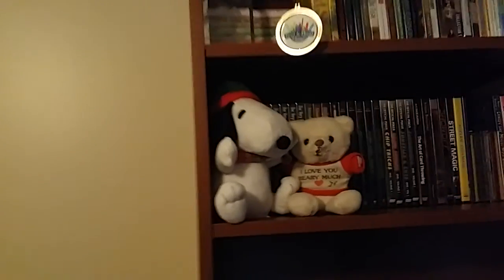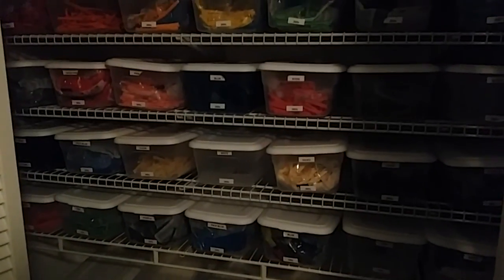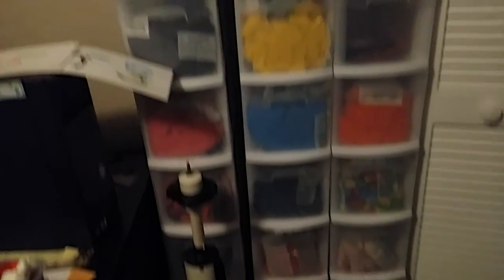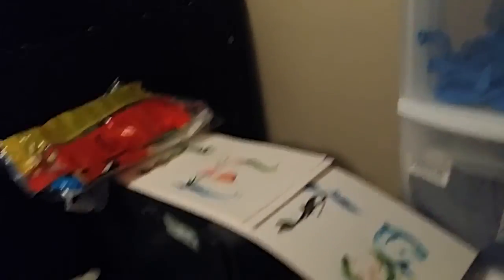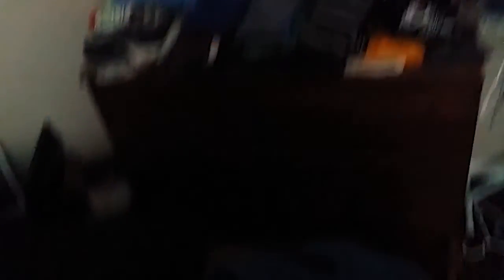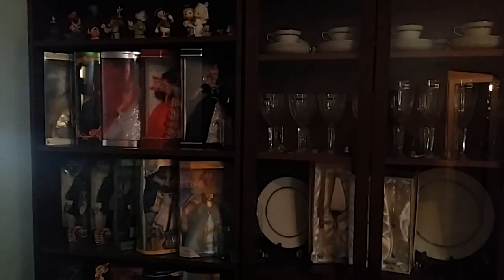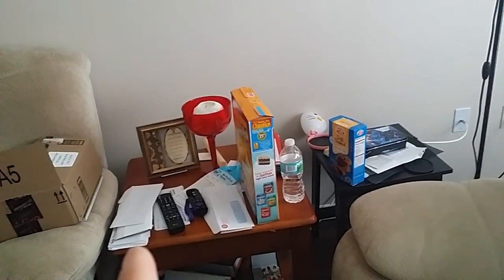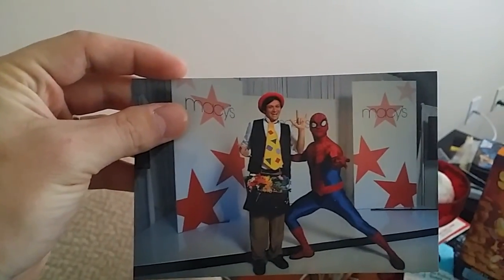Office and house tour with your balloon man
This is a video about a day in the life of mister Fudge. I go through my office, my house, and what I did this morning.